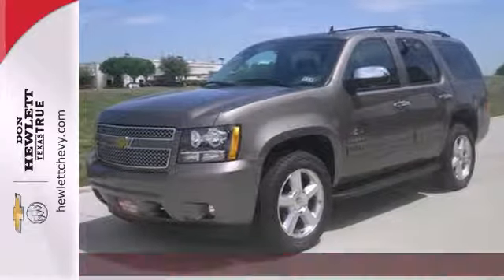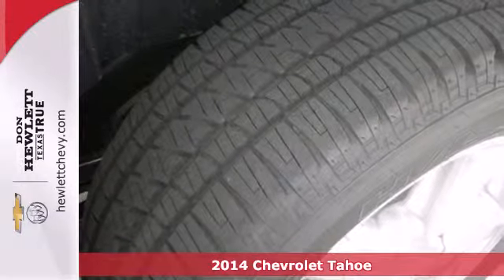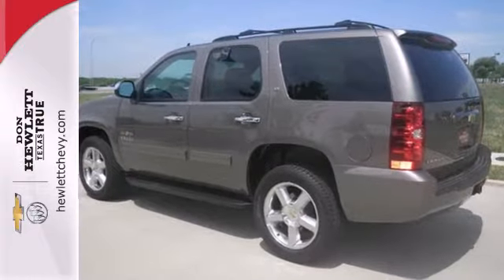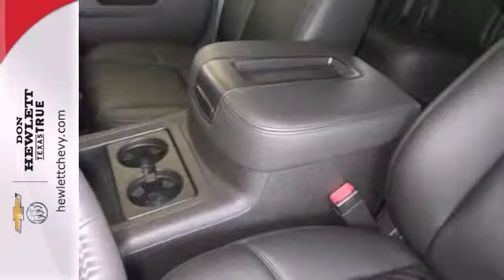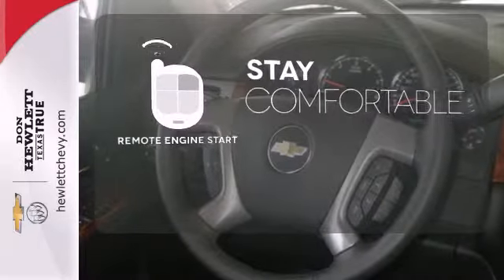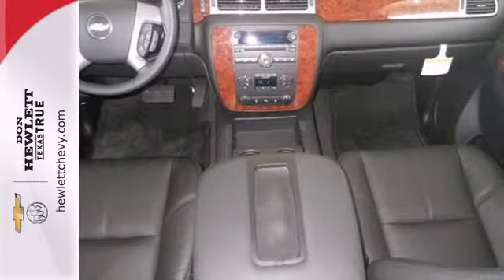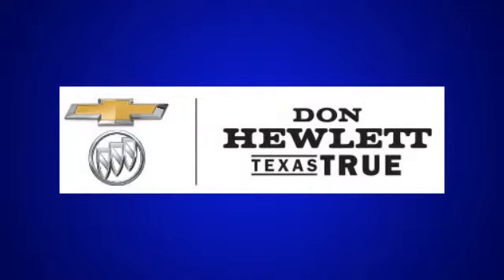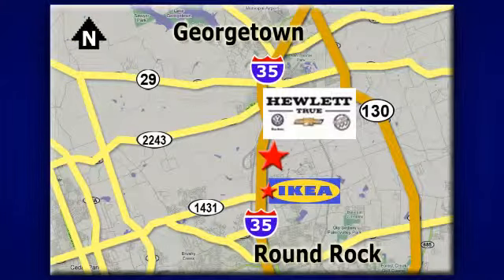2014 Chevrolet Tahoe Austin Round-Rock Georgetown, TX #141874 - SOLD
Year: 2014
Make: Chevrolet
Model: Tahoe
Trim: LT
Engine: 5.3L V8
Transmission: Automatic 6-Speed
Color: Gha Mocha Steel
Interior: Ebony Lea
Stock #: 141874

Address:
7601 S IH 35